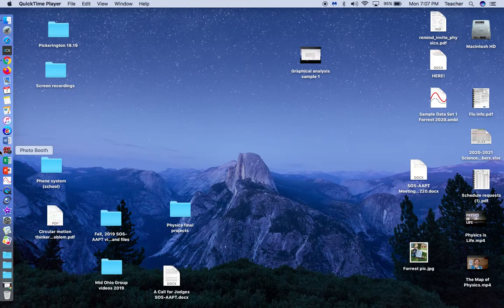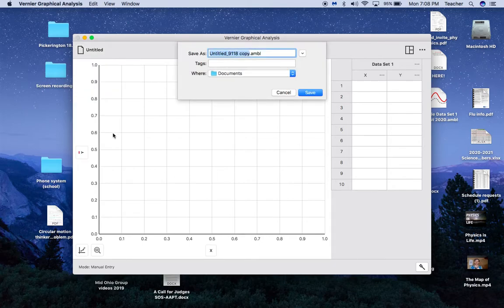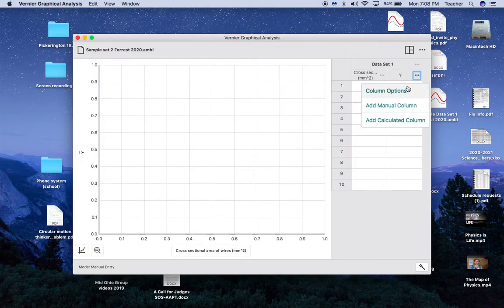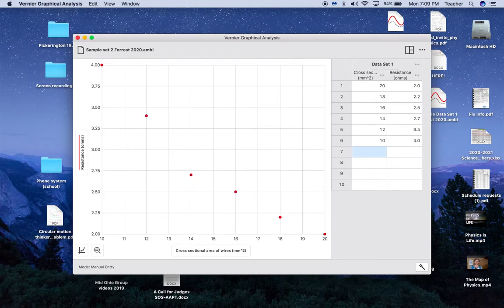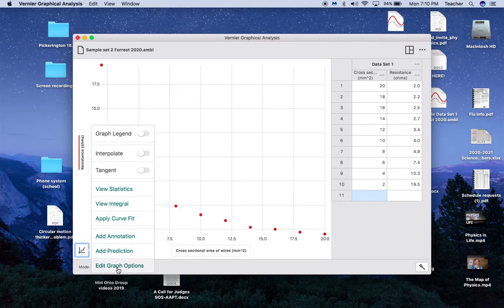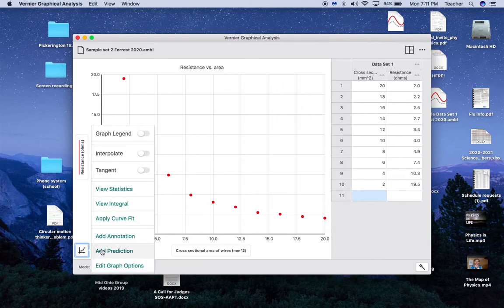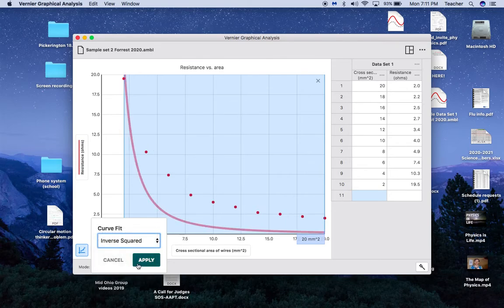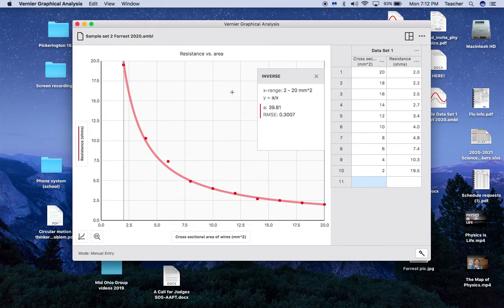Graphical analysis sample 2 tutorial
This goes through another example of using Graphical Analysis, where the data isn't initially in a straight line